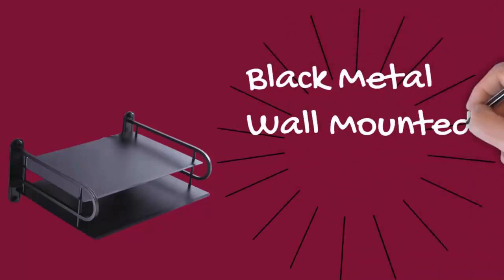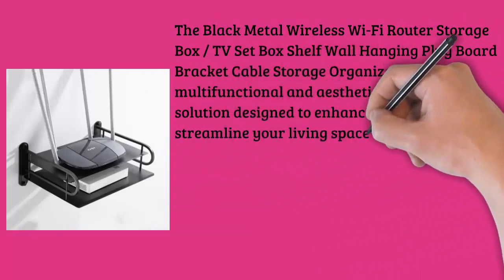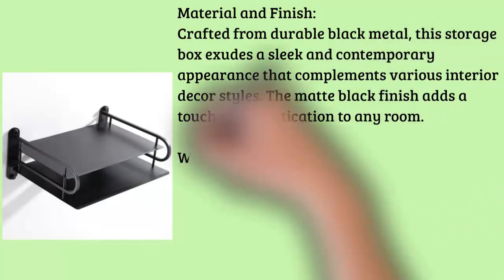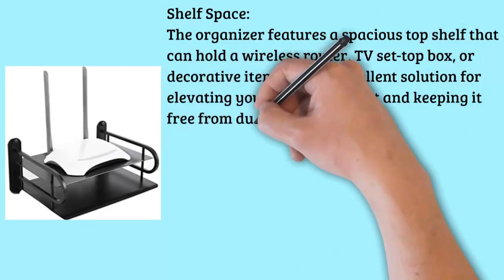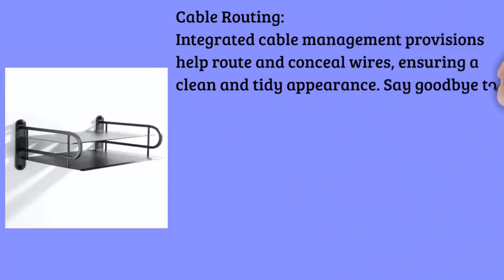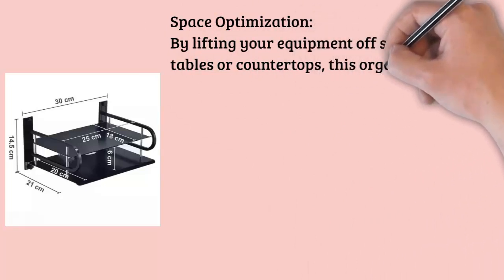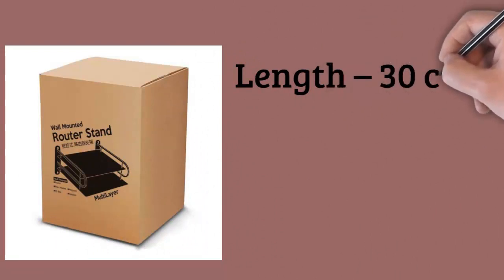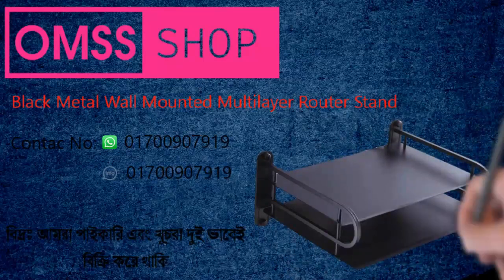Black Metal Wall Mounted Multilayer Router Stand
The Black Metal Wireless Wi-Fi Router Storage Box / TV Set Box Shelf Wall Hanging Plug Board Bracket Cable Storage Organizer is a multifunctional and aesthetically pleasing solution designed to enhance organization and streamline your living space. This versatile wall-mounted storage unit seamlessly blends functionality and style, making it an ideal addition to your home or office.

Key features and characteristics of this storage organizer include:

Material and Finish: Crafted from durable black metal, this storage box exudes a sleek and contemporary appearance that complements various interior decor styles. The matte black finish adds a touch of sophistication to any room.

Wireless Router and Cable Management: The design of this unit accommodates wireless Wi-Fi routers, modems, and plug boards with elegance. Its open shelving structure allows for efficient cable management, keeping your cables neatly organized and hidden from view.

Shelf Space: The organizer features a spacious top shelf that can hold a wireless router, TV set-top box, or decorative items. It's an excellent solution for elevating your tech equipment and keeping it free from dust and clutter.

Bracket and Wall Hanging: The unit comes with a robust wall-mounted bracket, ensuring easy installation. This allows you to securely attach it to any wall, creating a floating effect that maximizes space utilization and adds a touch of modernity to your room.

Cable Routing: Integrated cable management provisions help route and conceal wires, ensuring a clean and tidy appearance. Say goodbye to tangled and unsightly cables.

Versatile Use: Beyond its use for Wi-Fi routers and TV set-top boxes, this organizer is versatile enough to hold other devices, books, plants, or decorative pieces, making it a versatile addition to any room in your home.

Space Optimization: By lifting your equipment off surfaces like tables or countertops, this organizer helps save space and de-clutter your living areas, making them more functional and visually appealing.

Easy Installation: The included wall bracket and clear assembly instructions simplify the installation process, allowing you to quickly and securely mount the organizer to your wall.
Length – 30 cm Width – 14.5 cm Height – 21 cm Weight – .400 kg

OMSS shop is one of the newest online shops in Bangladesh. We deliver our products all over the country.